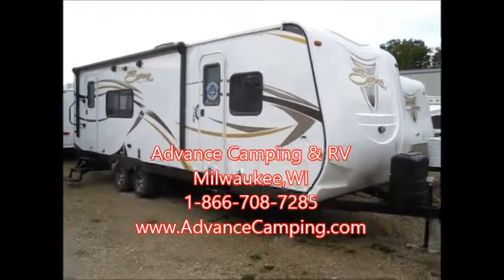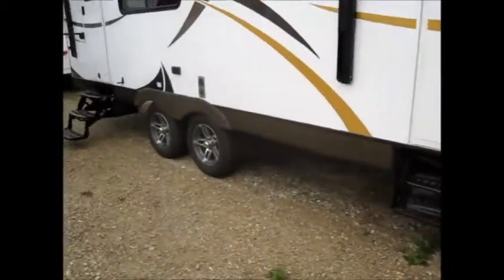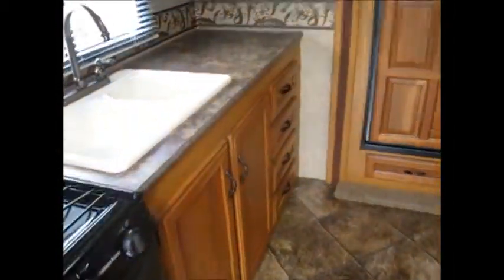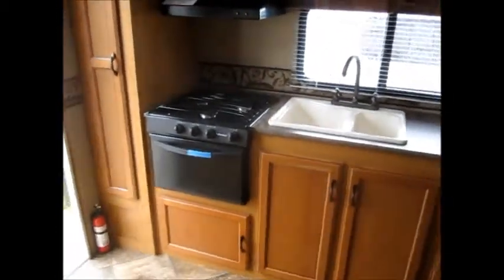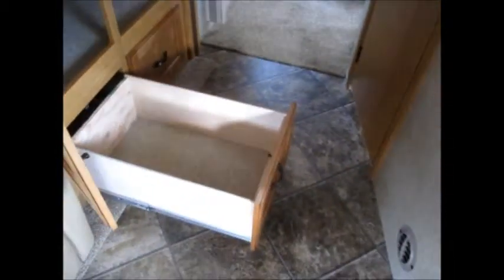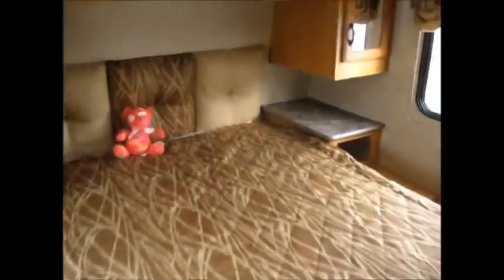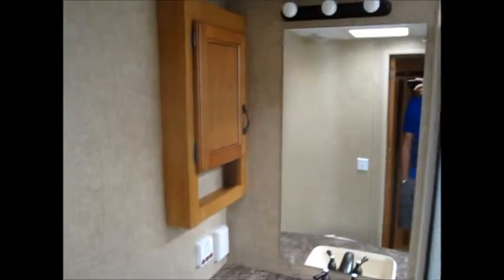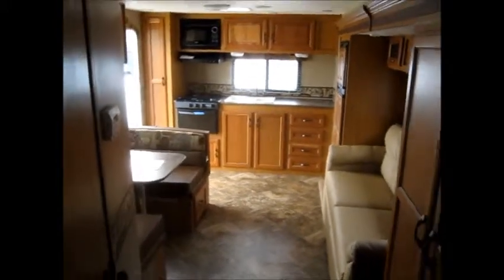2014 Spree 261 RK LX package Wisconsin Illinois Michigan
2014 Spree 261RK LX

This is a new 2014 Spree superlite. It is easily towed by most half ton pick ups. Features and space are abundant. Including power patio awning with integrated LED, high gloss high resin fiberglass exterior, molded front fiberglass cap for added strength and aerodynamics, polar package, indoor and outdoor speakers, HD flat panel TV with DVD player, aluminum wheels, residential grade toilet, upgraded refrigerator panels, real wood cabinetry, and much more!